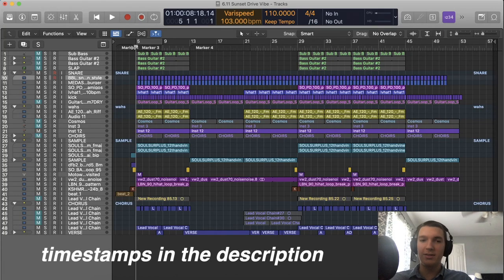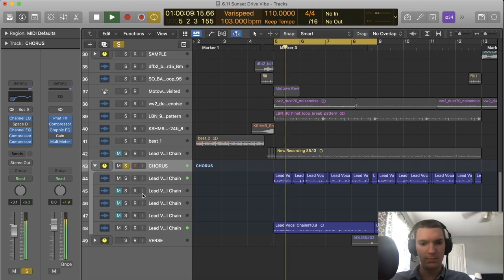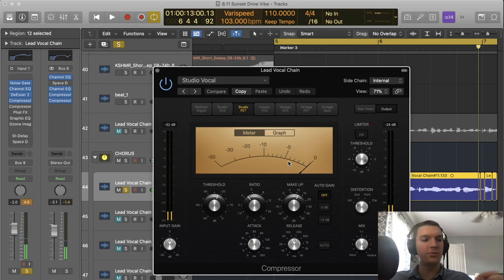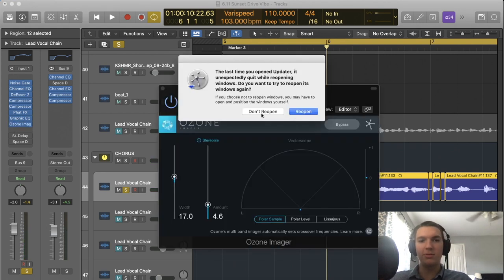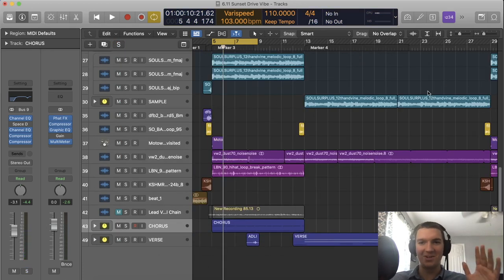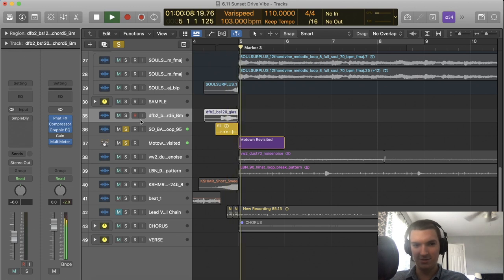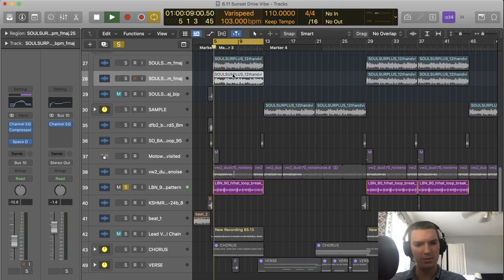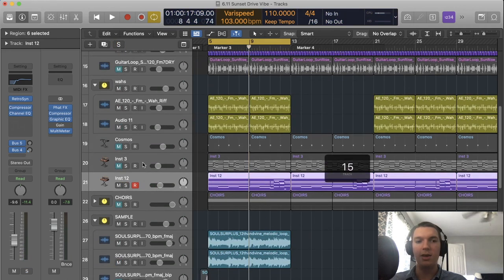How I made "Sunset Drive Vibe"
My fellow producer L!FE (check out his channel) motivated me to make this video, explaining how I made my most popular song to date – Sunset Drive Vibe.
Timestamps:
0:30 – Drums
2:31 – Vocals
11:44 – Arrangement
17:10 – Melody/Sample